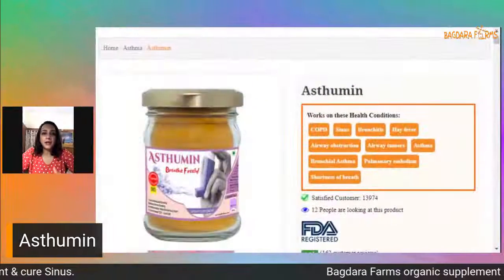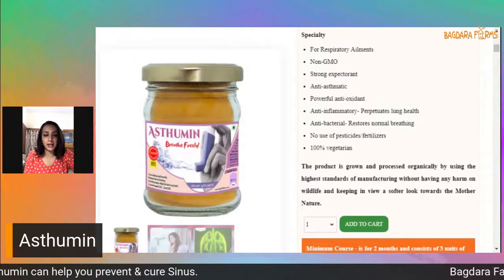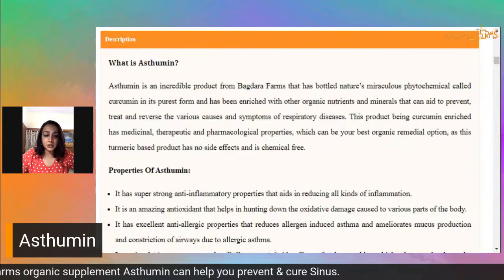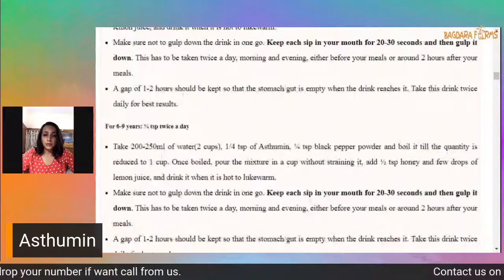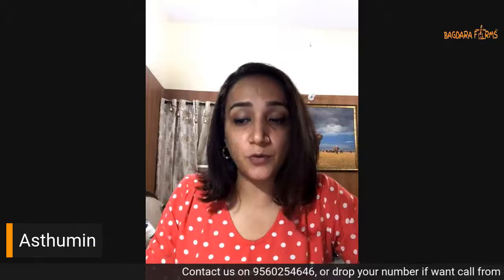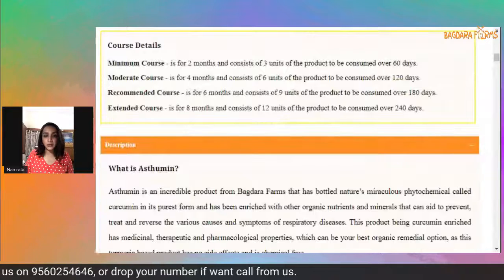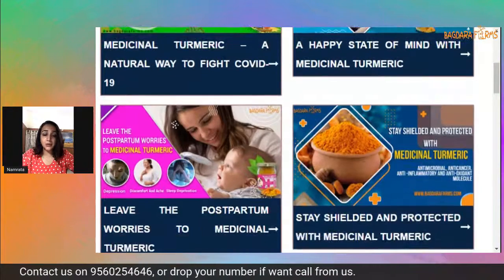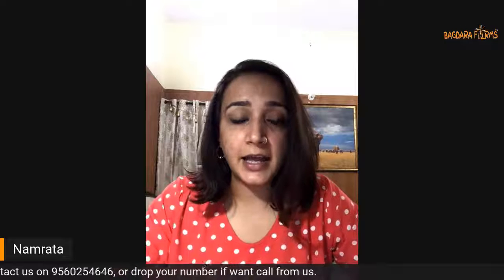Learn How To Get Relief From Sinus & Its Symptoms Naturally with Bagdara Consultant Namrata.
Learn How To Get Relief From Sinus & Its Symptoms Naturally with Bagdara Consultant Namrata. The medicinal turmeric at Bagdara Farms Gives You Long-Lasting Relief From Sinus Pain & Infections, naturally and that too without causing any side effects.